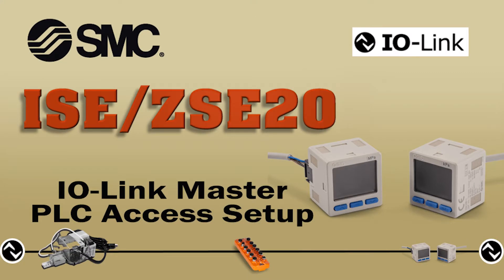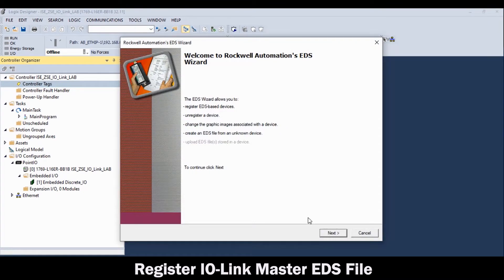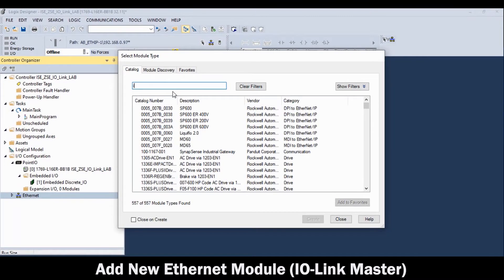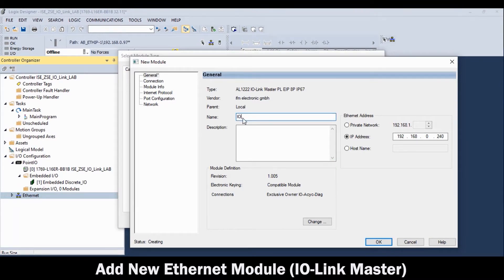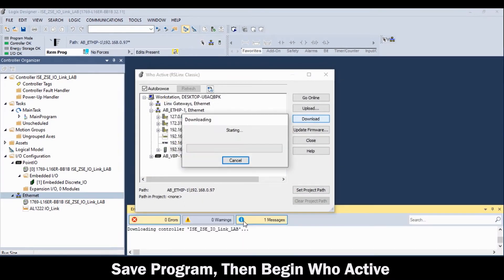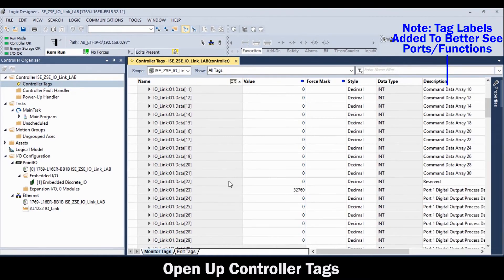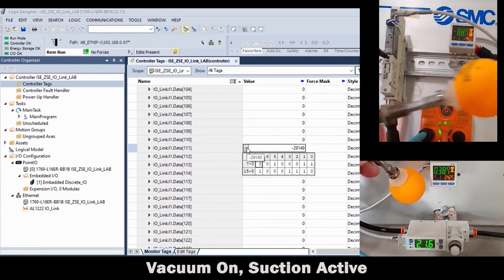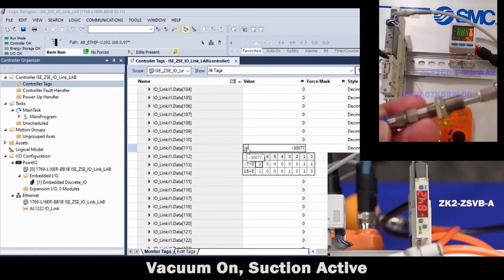ISE/ZSE20 IO-Link Ethernet Module Setup Session 3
This instructional video provides a demonstration of the SMC ISE/ZSE20 IO-Link Master Ethernet Module setup